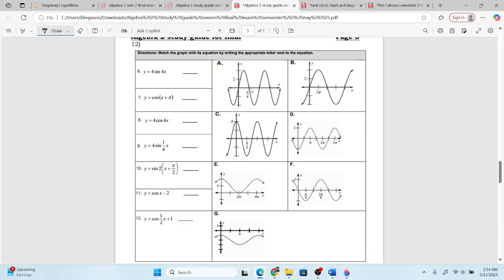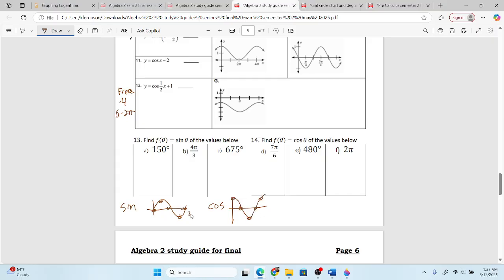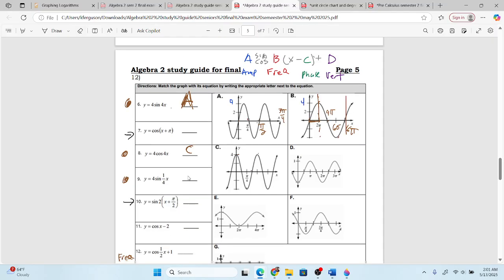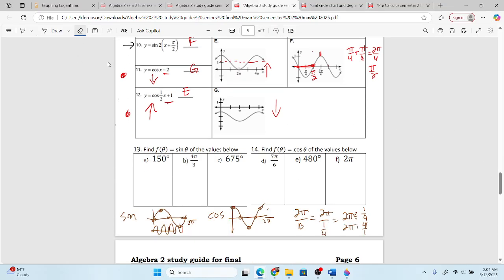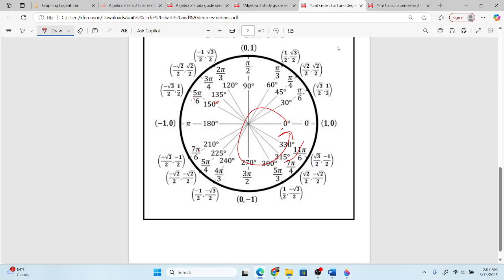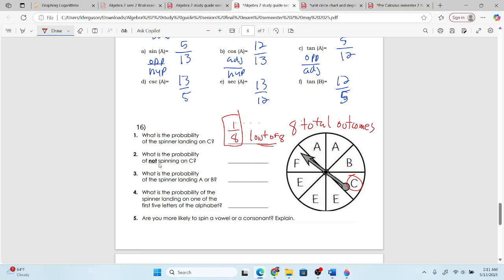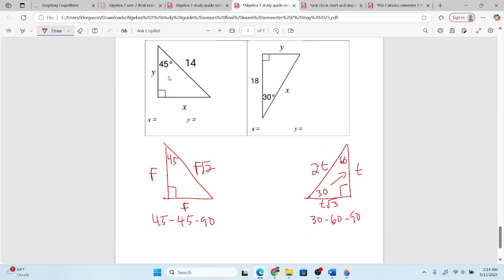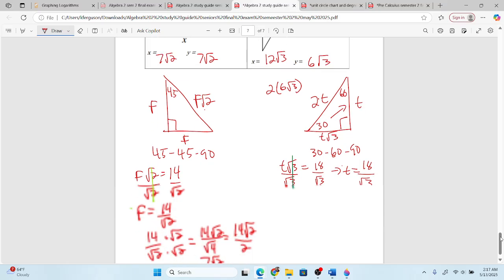Algebra 2 sem 2 final study guide for SENIORS pages 5, 6, and 7 May 2025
Pages 5, 6, & 7 of the May 2025 Algebra 2 Semester2 final exam study guide